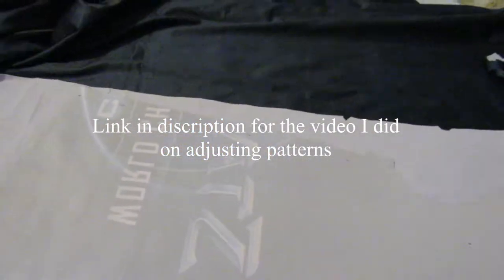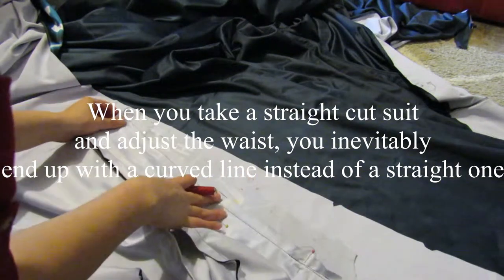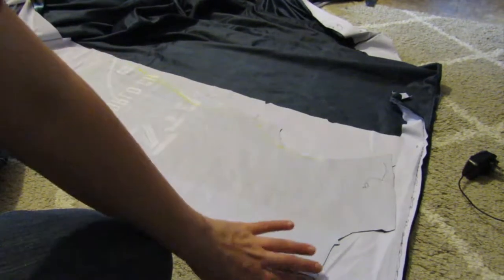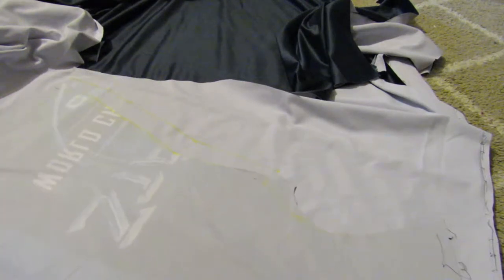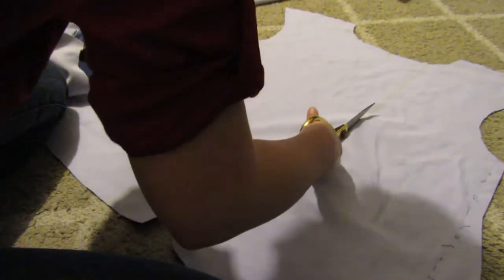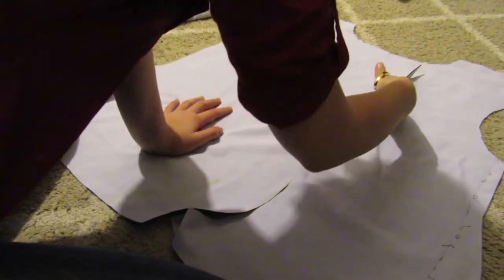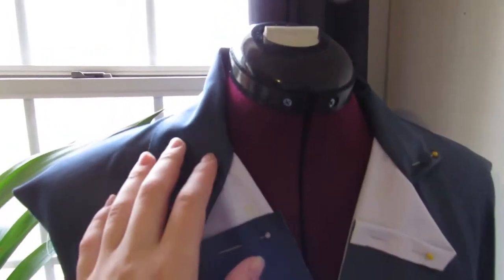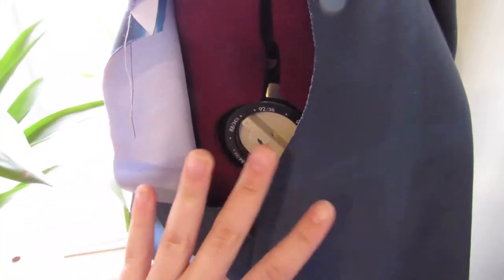Making a Suit Vlog - Part 1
This is the first of several vlogs of me making a 1930's suit for a client.